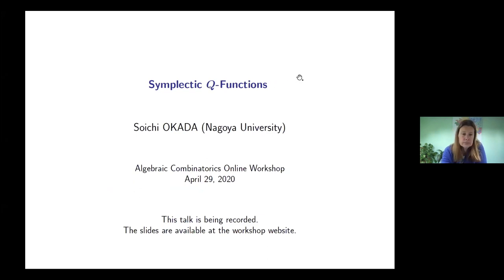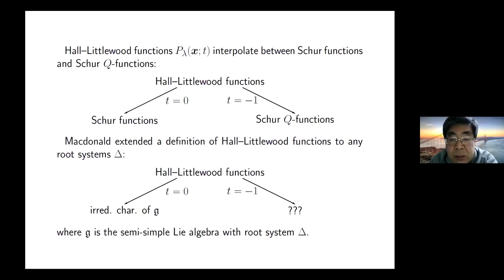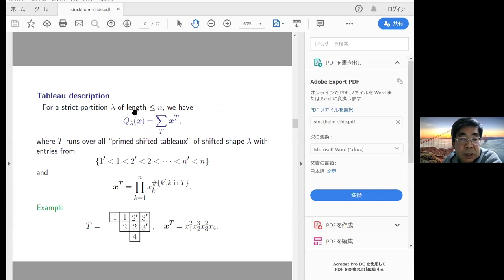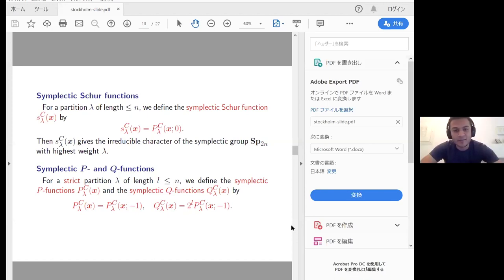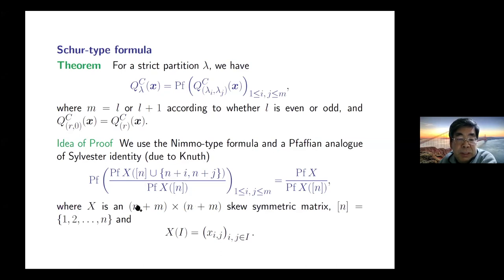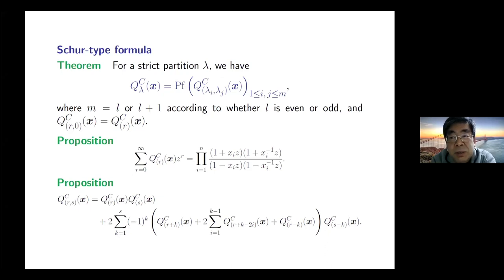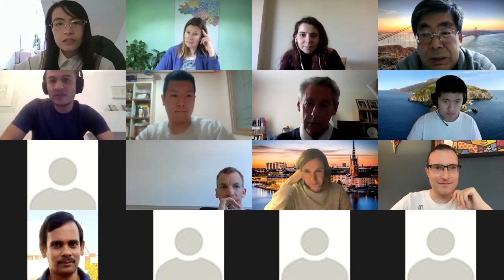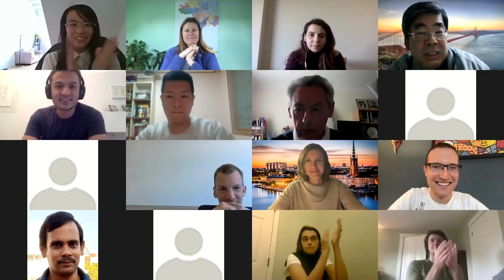Soichi Okada, April 29, 2020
Title:  Symplectic Q-functions

Abstract: Schur Q-functions are a family of symmetric functions introduced by Schur in his study of projective representations of symmetric groups. They are obtained by putting t = −1 in the Hall-Littlewood functions associated to the root system of type A. (Schur functions are the t = 0 specialization.) In this talk, we consider symplectic Q-functions, which are obtained by putting t = −1 in the Hall-Littlewood functions associated to the root system of type C. We present several Pfaffian identities as well as a tableau description. And we discuss some conjectures including the positivity conjecture of structure constants.

This talk is part of the Algebraic Combinatorics Online Workshop (ACOW).